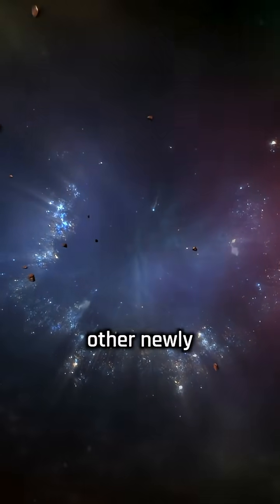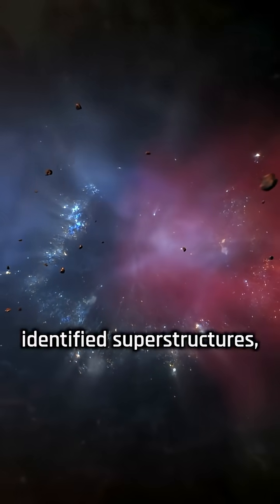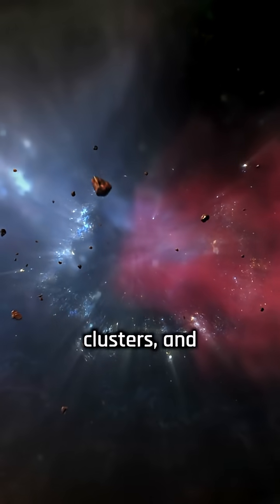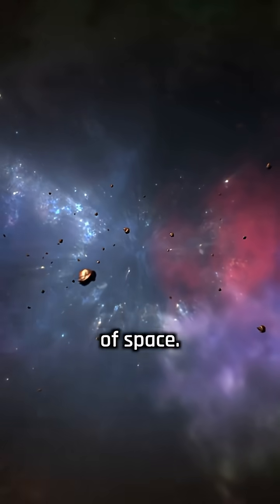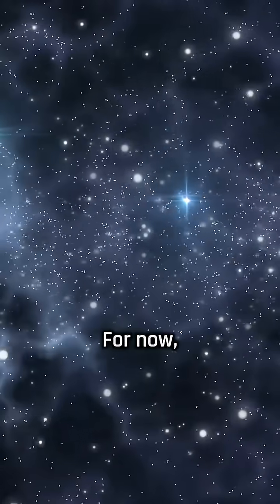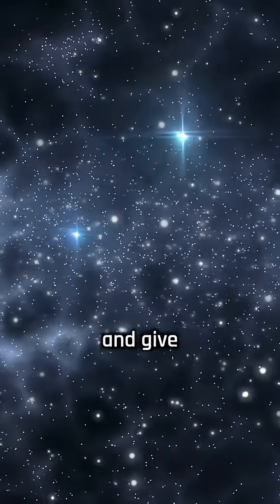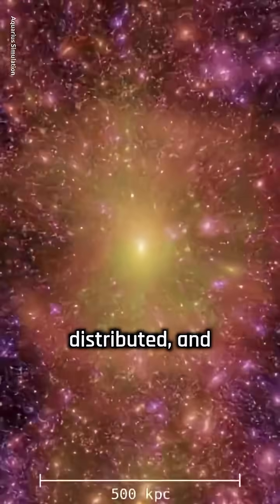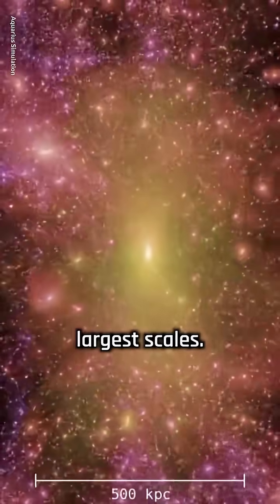The Largest Thing in the Universe Just Discovered And It’s 1 3 BILLION Light Years Wide!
Quipu: The Cosmic Web That Redefines Our Place in the Universe

🌌 Astronomers have discovered the largest known structure in the observable universe—a colossal filament of galaxies named Quipu, stretching an astonishing 1.3 billion light-years across. This cosmic behemoth is so vast that it challenges our fundamental understanding of the universe’s structure and evolution.

What Exactly Is Quipu?

🔭 Key Characteristics:

Type: Galaxy filament (part of the cosmic web)
Length: 1.3 billion light-years (15,000 Milky Ways end-to-end)
Mass: Approximately 10^18 solar masses
Composition: Thousands of galaxy clusters connected by dark matter
Age: Formed about 3 billion years after the Big Bang
How Was It Discovered?

🛰️ Detection Methods:

Redshift Surveys:

Measured Doppler shifts of thousands of galaxies
Mapped their 3D positions using BOSS (Baryon Oscillation Spectroscopic Survey)
Gravitational Lensing:

Detected dark matter distribution through light bending
Simulation Matching:

Compared findings with Lambda-CDM model predictions
Why Quipu Challenges Physics:

⚠️ Cosmological Principle Tension:

The universe should be homogeneous at large scales
Structures this massive shouldn’t exist according to current models
Suggests either:

Incomplete understanding of dark matter/dark energy
Need for new physics beyond Standard Model
Scientific Significance:

💡 Revolutionary Implications:

Could reveal dark matter’s clustering properties
Helps understand how galaxy superclusters form
Tests limits of gravitational theory
Provides clues about universe’s ultimate fate
Visualizing the Scale:

📏 Size Comparisons:

1% of the observable universe’s diameter
Would take light 1.3 billion years to cross it
Contains more mass than 10 million billion suns.

Fellow for more Informative Videos.